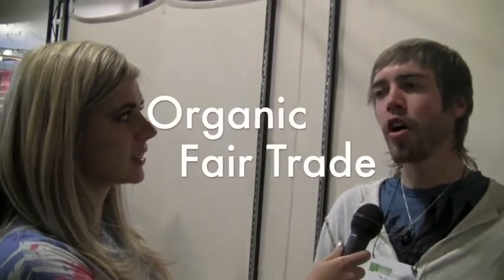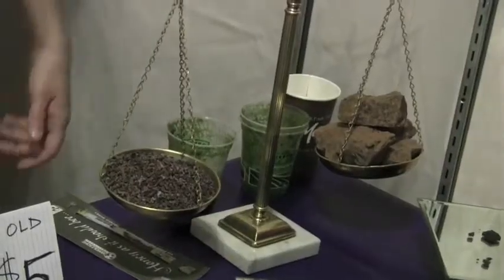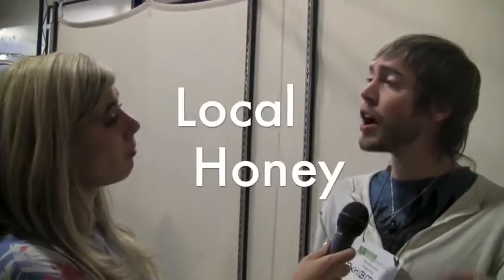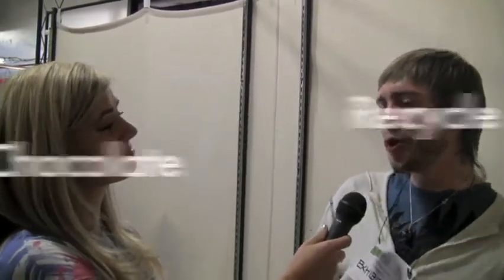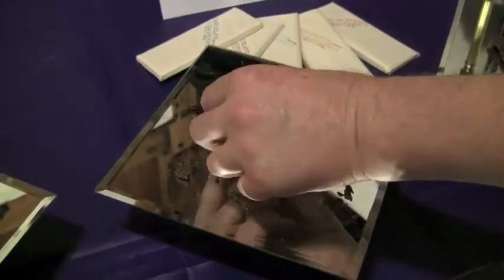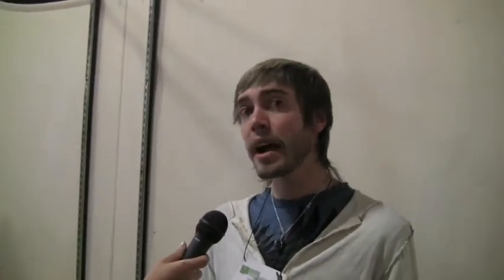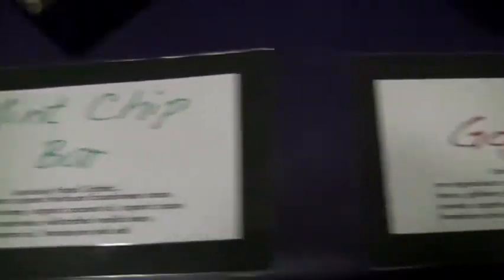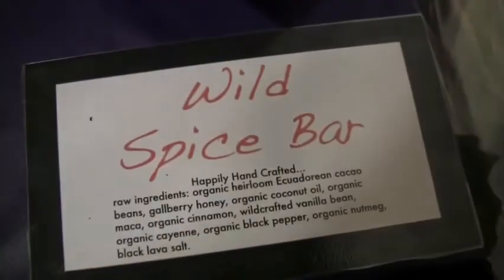Organic Chocolate Bars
Enjoy the healthiest and greenest organic raw chocolates ever!